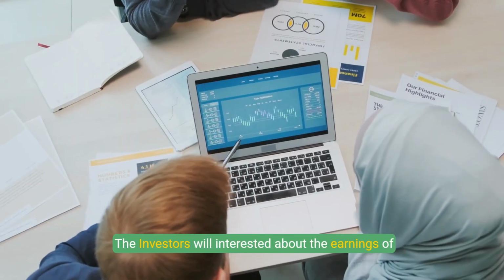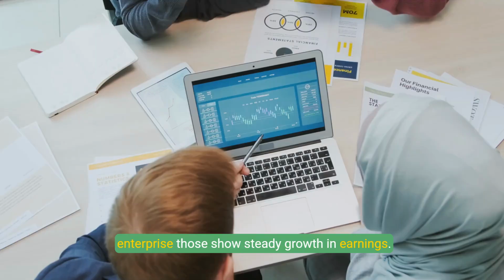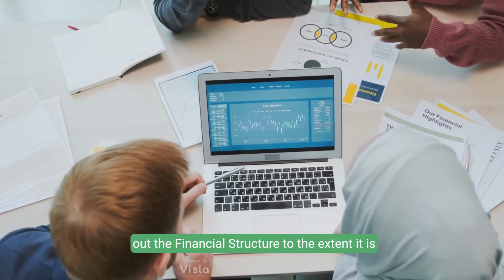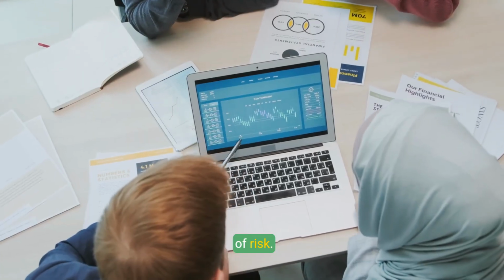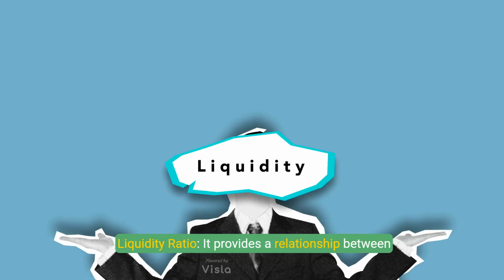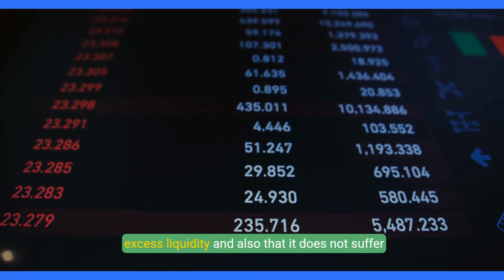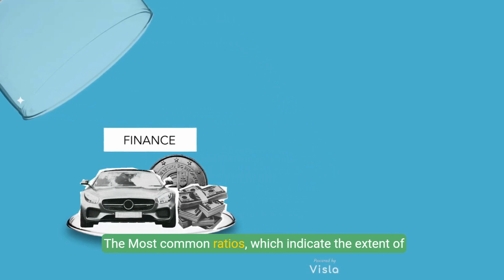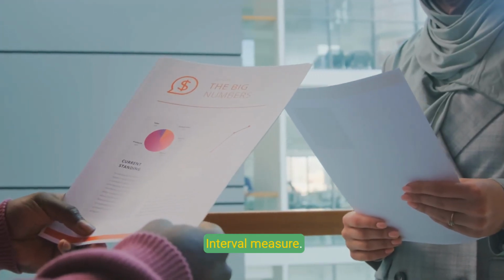Understanding Financial System Analysis A Guide for Business Success